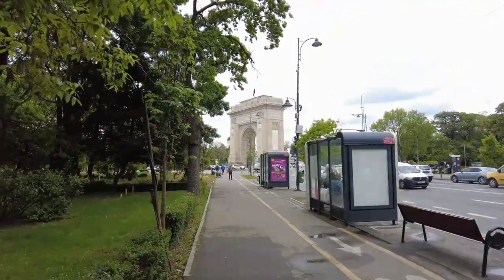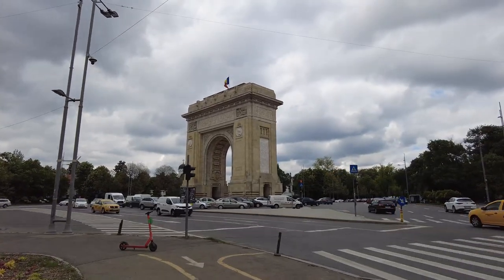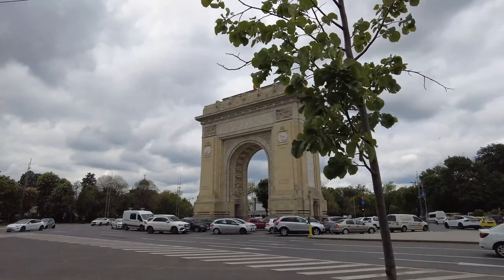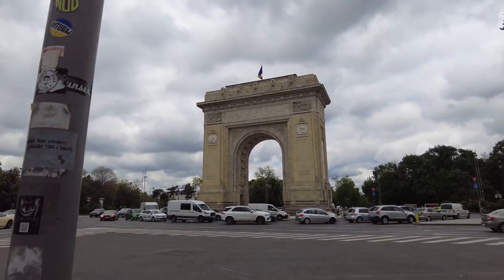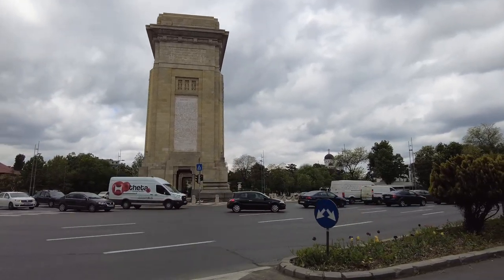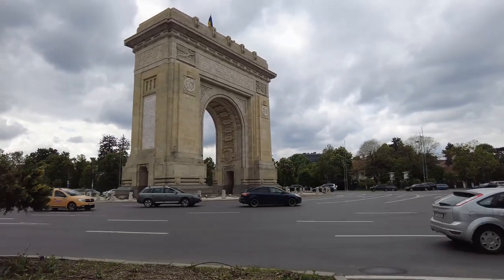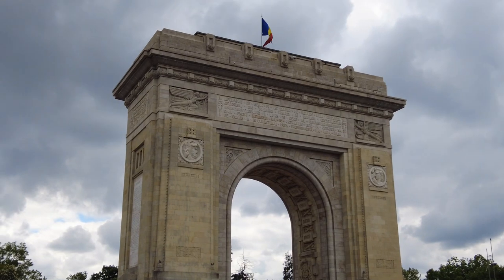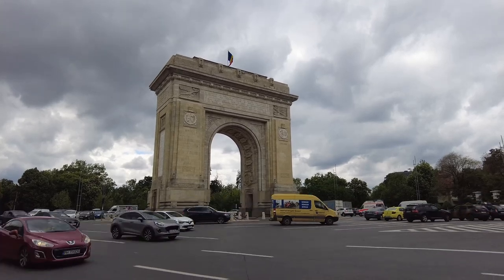The Arch Of Triumph or Arcul de Triumf. Number 2. =) - Bucharest Romania - ECTV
Arcul de Triumf is a triumphal arch located in the northern part of Bucharest, on the Kiseleff Road.

The first, wooden, triumphal arch was built hurriedly, after Romania gained its independence (1878), so that the victorious troops could march under it. Another arch with concrete skeleton and plaster exterior of elaborate sculptures and decoration designed by Petre Antonescu was built on the same site after World War I in 1922. The arch exterior, which had seriously decayed, was replaced in 1935 by the current much more sober Neoclassical design, more closely modelled in the Arc de Triomphe in Paris. The new arch, also designed by Petre Antonescu and executed in stone, was inaugurated on 1 December 1936.

The arch has a height of 27 metres. It has as its foundation a 25 x 11.50 metres rectangle. The sculptures with which the facades are decorated were created by famous Romanian sculptors such as Ion Jalea and Dimitrie Paciurea.

Presently, military parades are held beneath the arch each 1 December, with the occasion of Romania's national holiday.

Elisabeta Palace, the current residence of the Romanian Royal Family, is located near the Arch of Triumph, in Herăstrău Park.